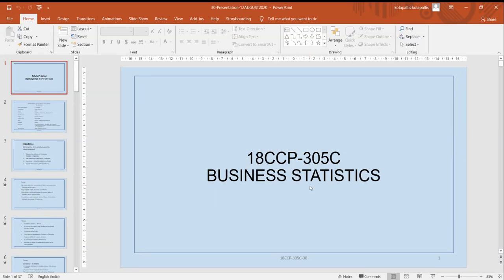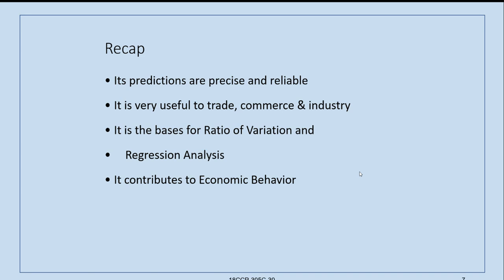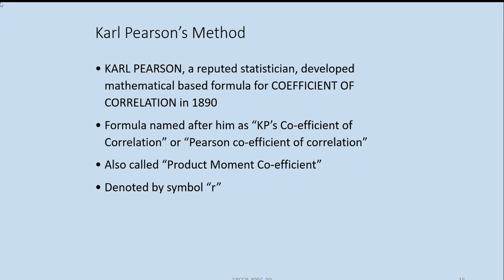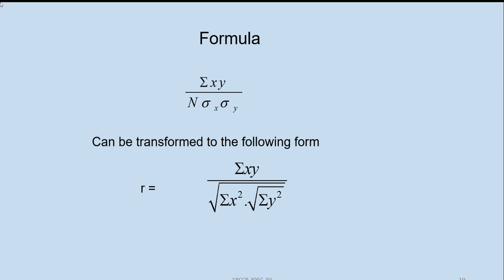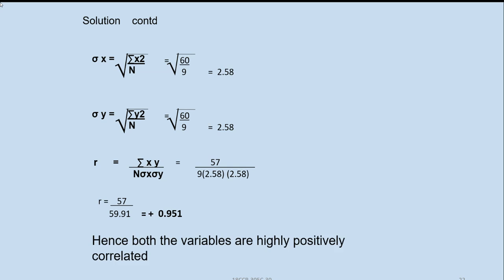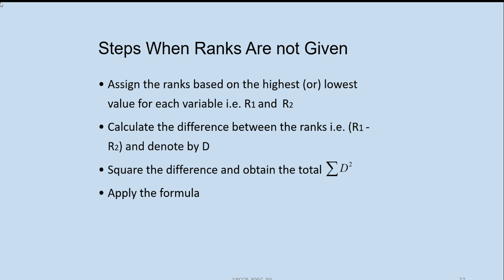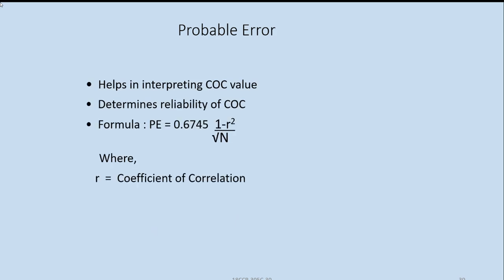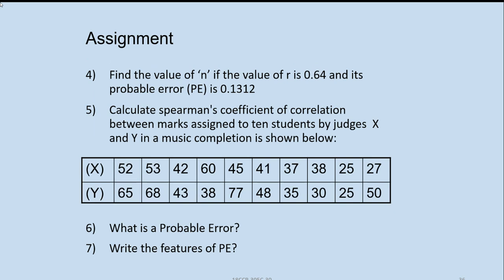30 18CCP Thirtieth Lesson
Correlation Analysis – Methods, Karl Pearson’s Coefficient of Correlation, Spearman’s Rank Correlation and probable Error